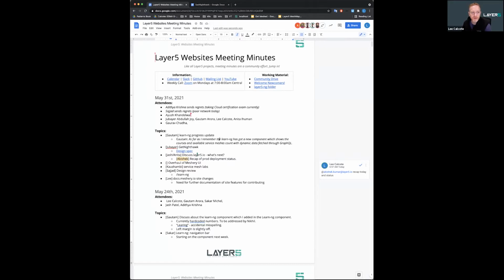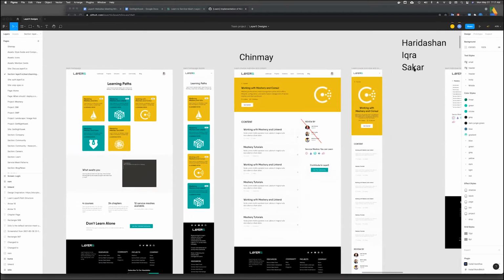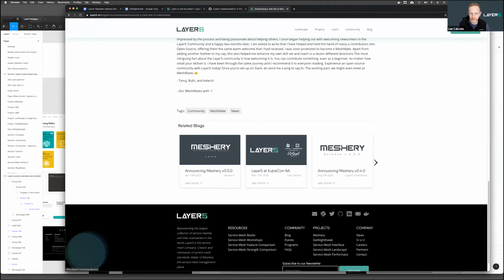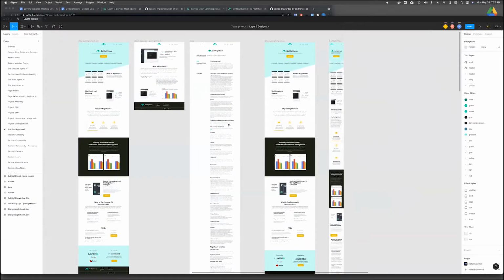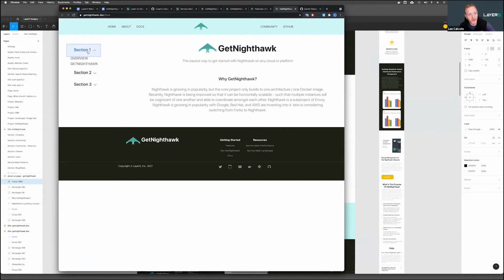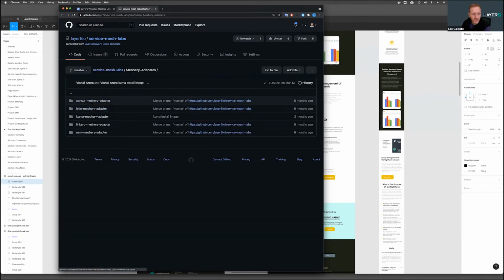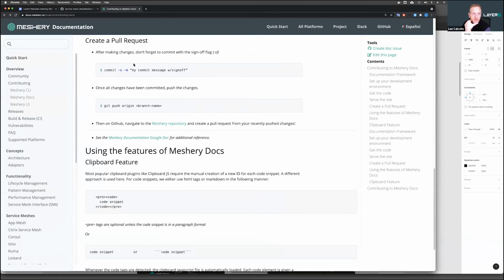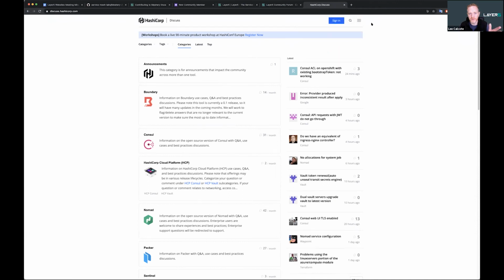Layer5 Websites Meeting (May 31st, 2021)